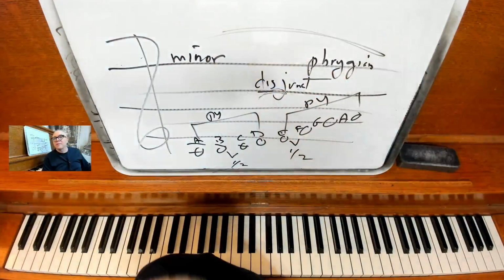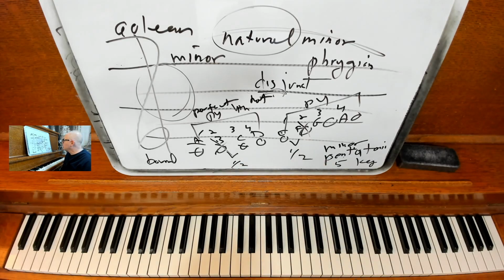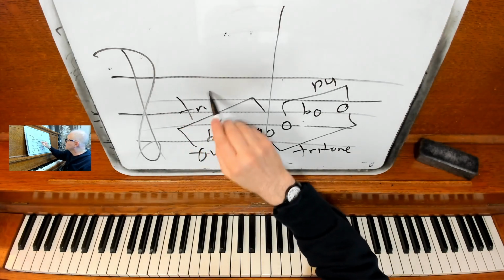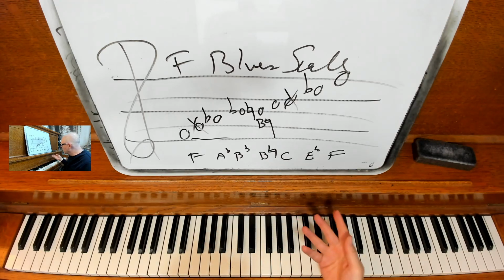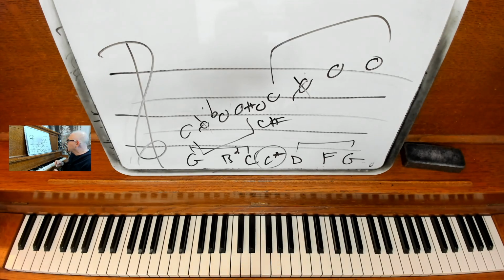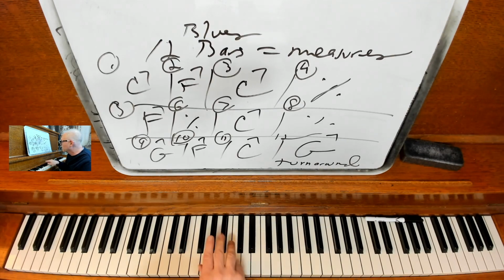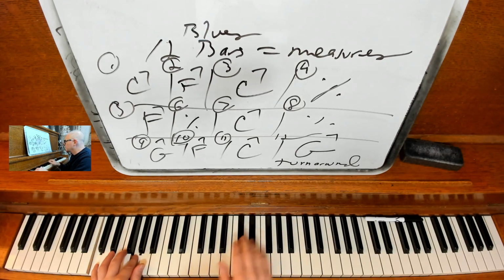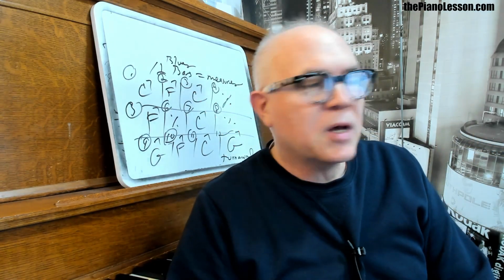Less is More with Tetrachords! Goin' to Kansas City Blues